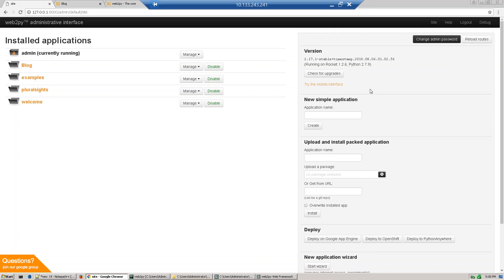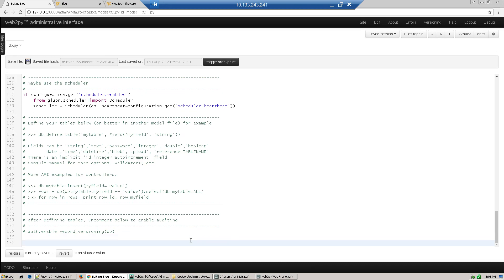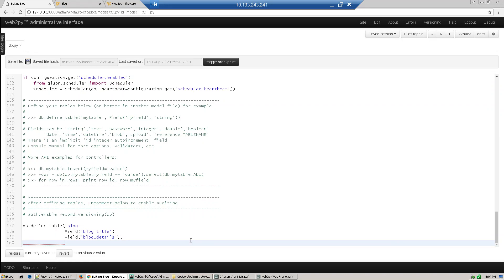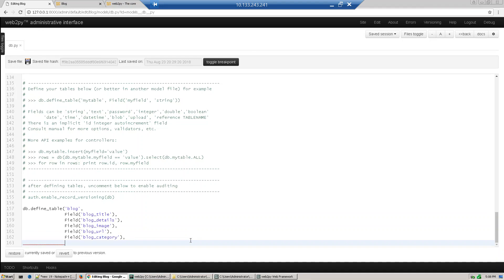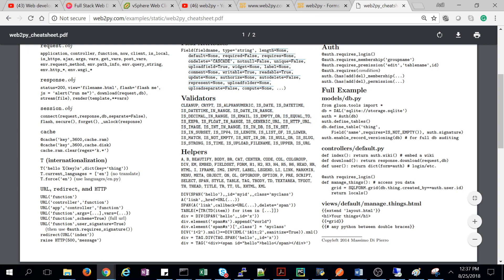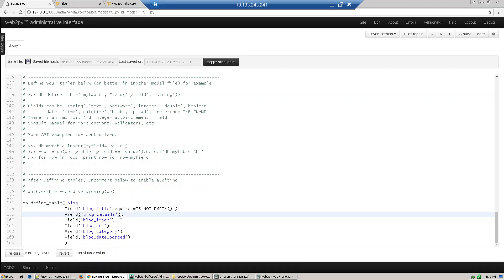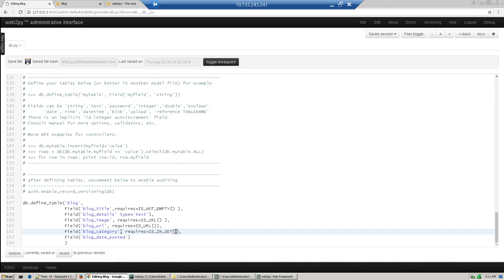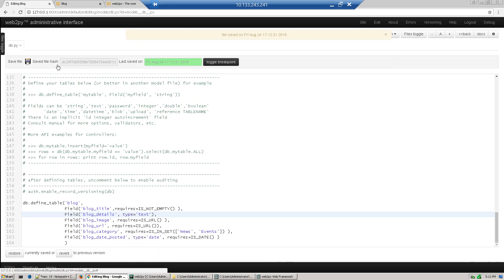Web development using web2py and python part 11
1. Define the model
2. Validators